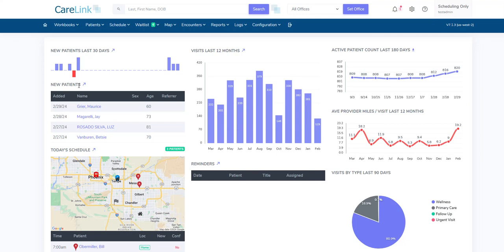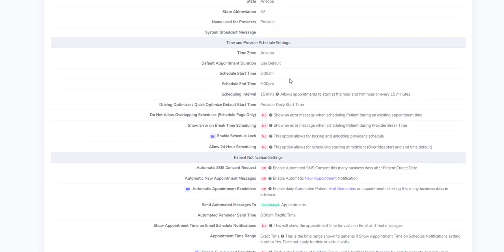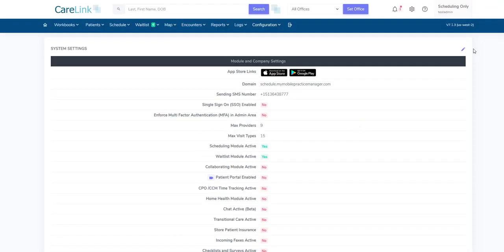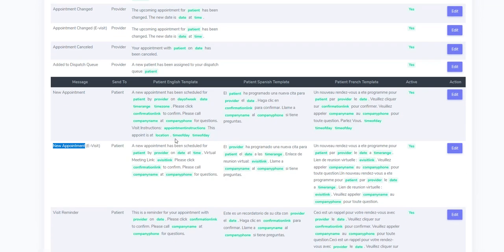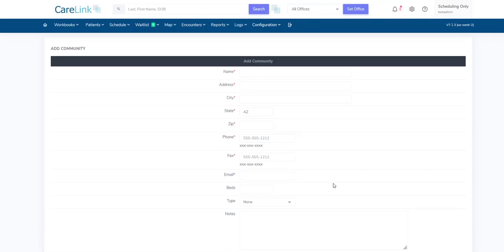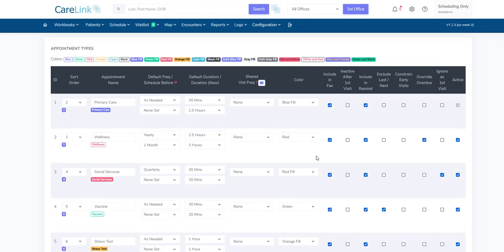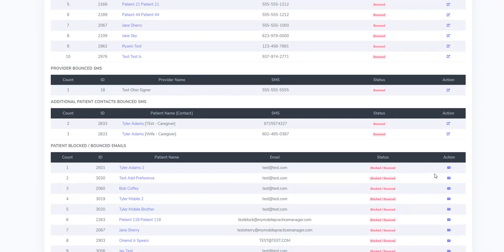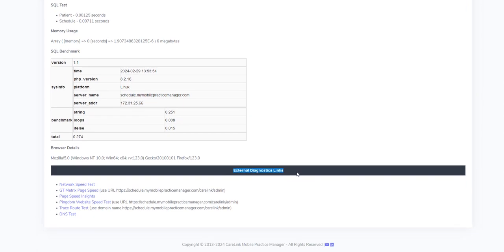CareLink System Configuration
Using the CareLink System Configuration Menu